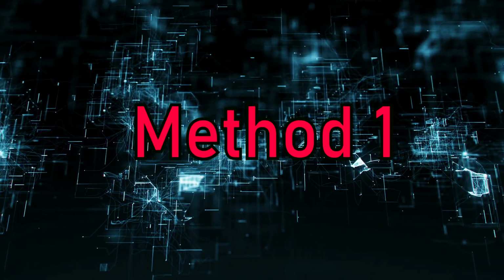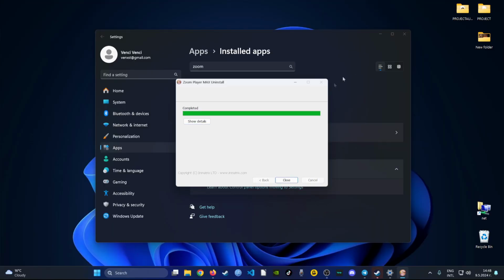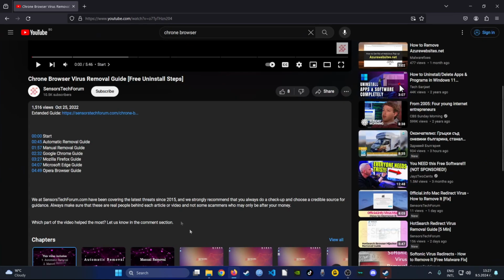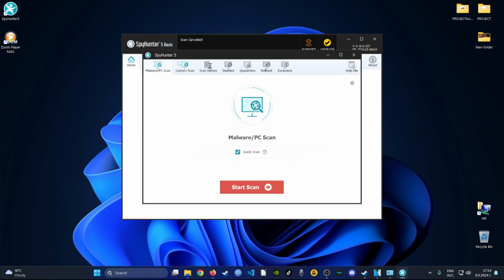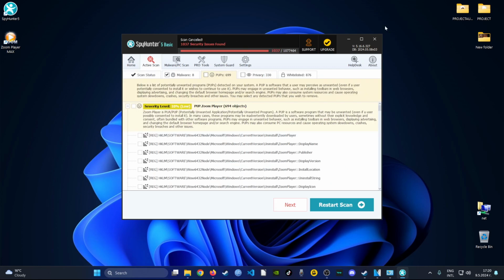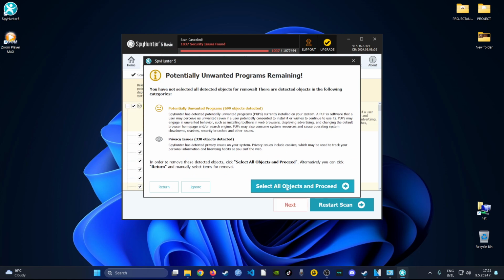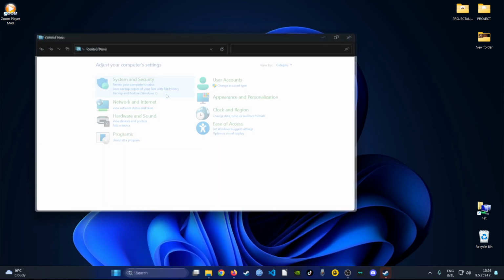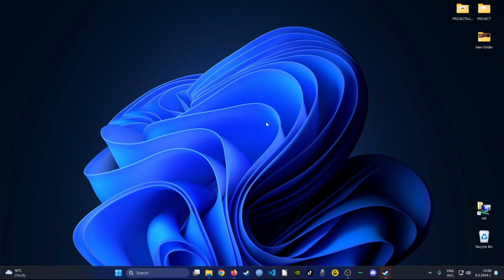RegistryReviver Malware - How to Uninstall It [Best Method]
Timestamps
00:06 - Introduction
00:20 - Method 1: Using "Add or Remove Programs"
01:00 - Method 2: Using a Professional Removal Software
02:54 - Method 3: Using Control Panel
03:34 Conclusion

Today's video will cover:

-Step-by-Step: Clear, to-the-point tutorials for each method of uninstallation.
-Visual Guides - Easy-to-follow examples appear on the screen.
-More advice is given so as you avoid common mistakes while removing the software.